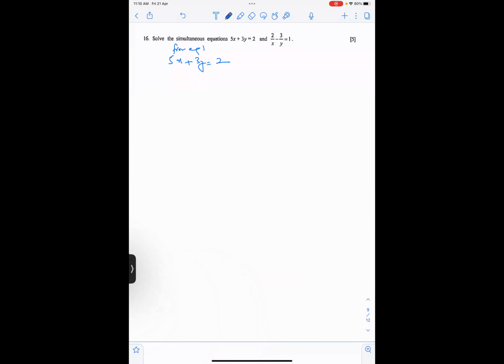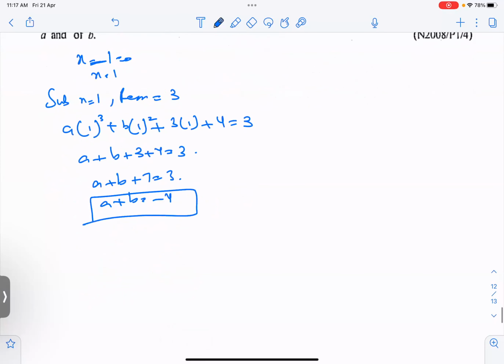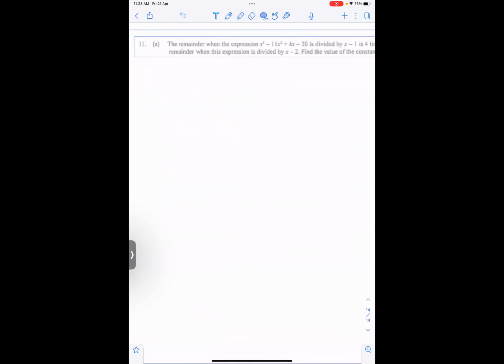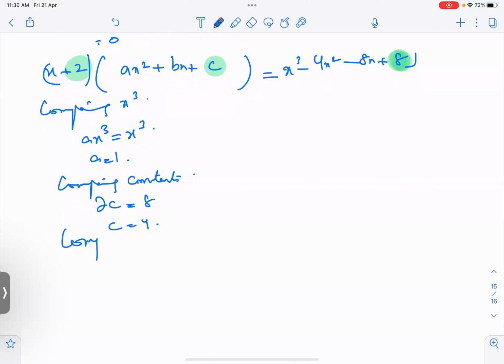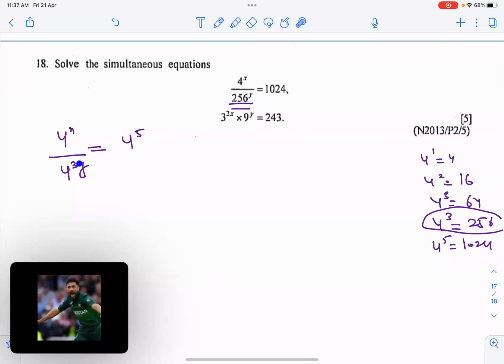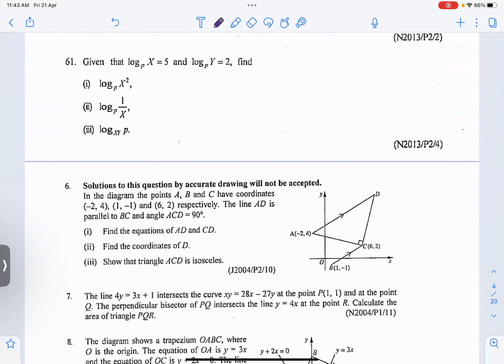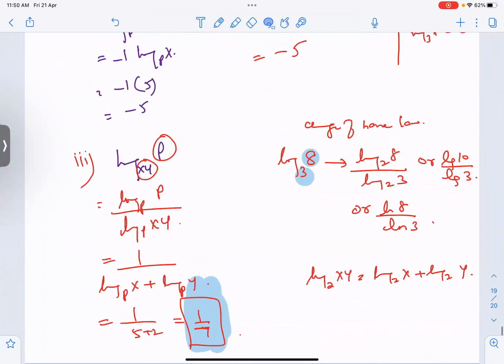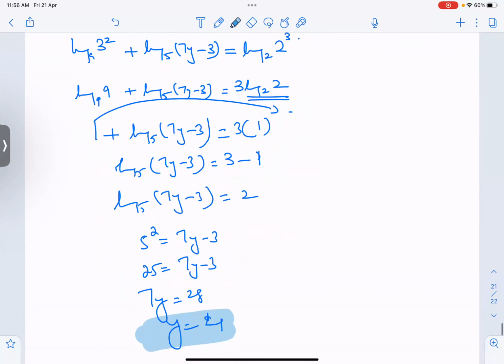Final exam practice grade 9 Add Math